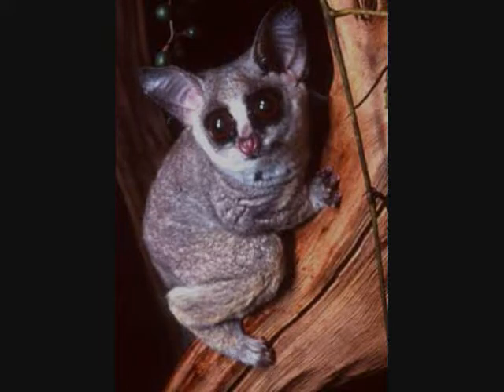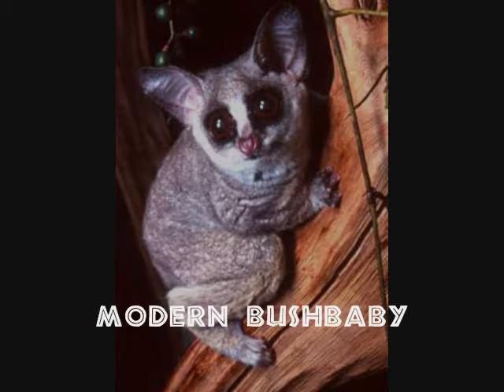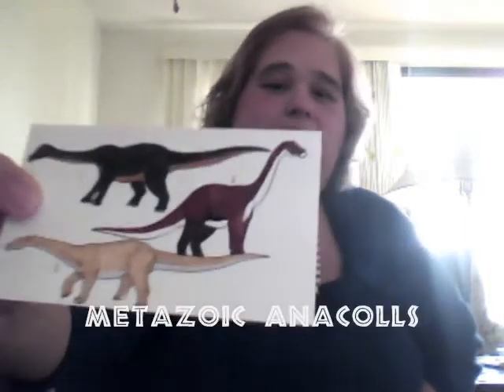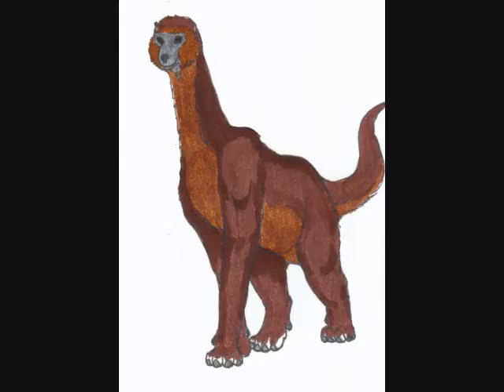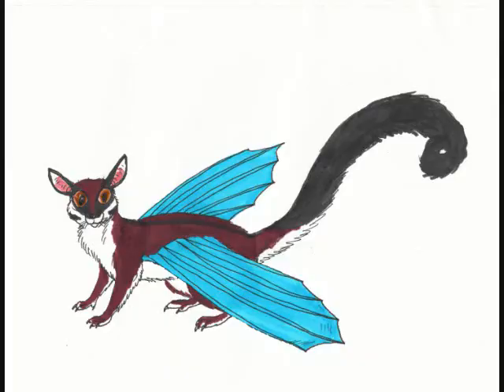All New Metazoica!!!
This is for the new Metazoica website coming this April. You can still, for a limited time, check out the old Metazoic Also, you can always visit the Metazoic blog and discuss anything scientific Everyone is welcome to check us out! Keep your eyes open for the new website too!

Metazoica is a website that celebrates the future of mammal evolution. Though sometimes we do discuss other animals, the primary focus is on mammals, because it will be an age of mammals. I first created the website in 2004, and it was one of the first of it's kind ever. Second only to Sivatherium, which is owned by another one of my friends, Paul Valkov, who is also big in the speculative evolution community. His site is in Russian, and is it's self a very good website. The English version of Paul's site can be found To my knowledge, his site was before mine, so his was the first. Working with him has been a pleasure! Ever since I was a kid, I was imagining animals that don't exist. Believe me, I was not inspired by Dr. Seuss!!! I only had 2 of his books growing up, one was The Cat In The Hat. And it took another friend hours of persuasion to get me to add cats to Metazoica, and that was after years of being too stubborn to add them. But that was the dawn of creating these animals, though back then I didn't think of creating a whole world full of new creatures. That didn't come until 1992, when in December of that year, I began thinking about the future of lemur evolution, particularly after seeing a video of black lemurs (Eulemur macaco) whose eyes evolved blue. It was interesting, and it opened the door wide to a world of figuring out future evolution of these animals. That and the inspiration that came from Dougal Dixon's book, After Man: A Zoology of the Future.